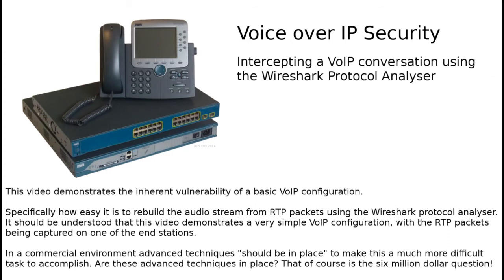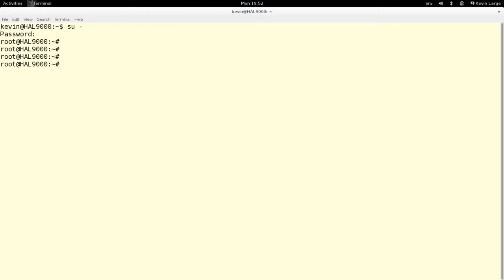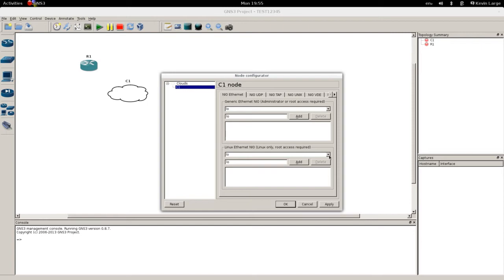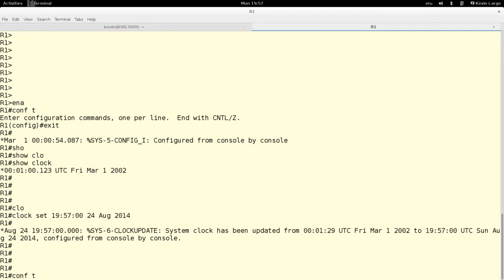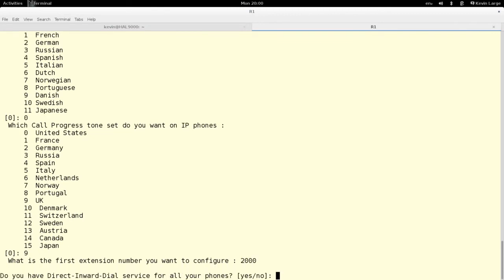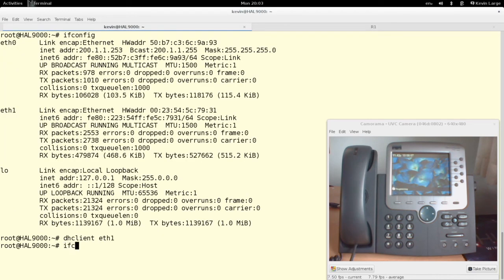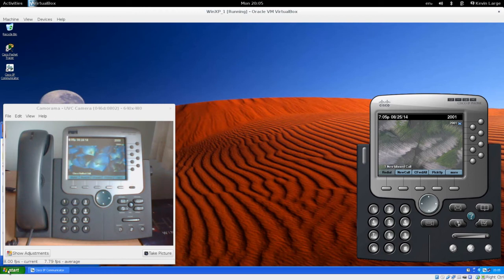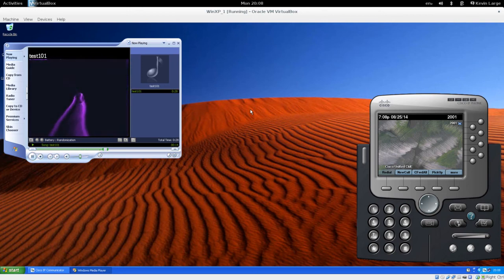VoIP Security Demonstration 1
A network security video demonstrating how a basic Voice over IP system configuration is vulnerable to attack using the Wireshark protocol analyser.
This video makes use of Linux, Windows, Cisco, VirtualBox and Wireshark to demonstrate how the audio carried inside RTP packets can be extracted and rebuilt into a voice conversation.
This video is based on a presentation I delivered at three CompTIA regional conferences in July 2014. It demonstrates a potential practical exercise in network security that could be delivered to students studying for the CompTIA Security+ certification.